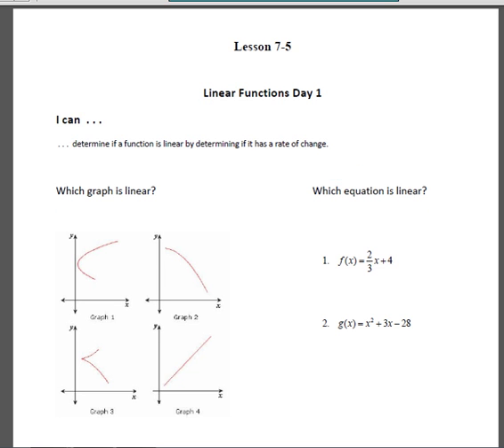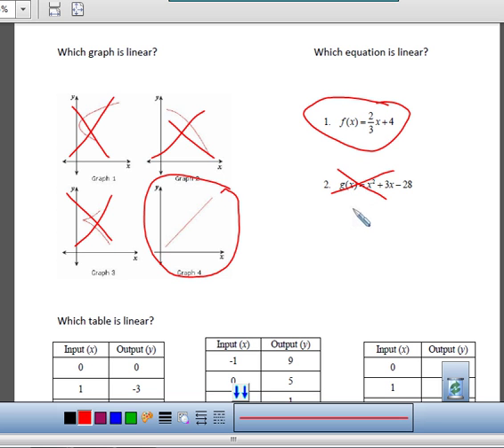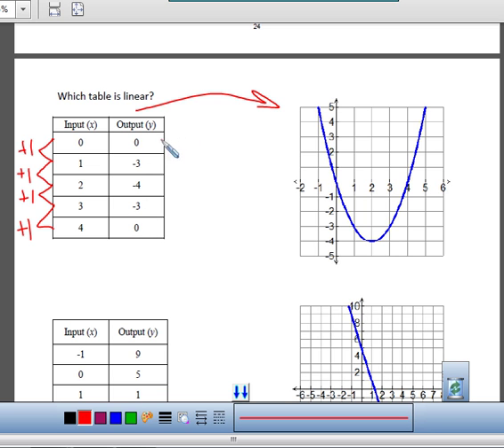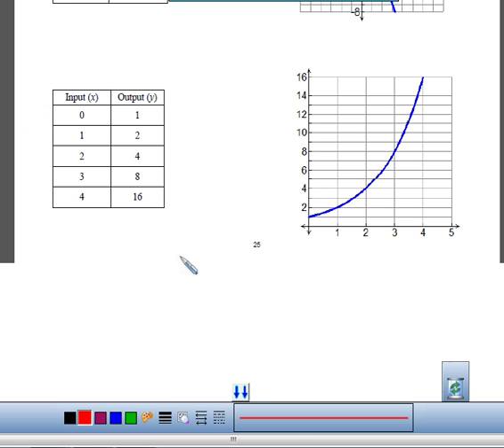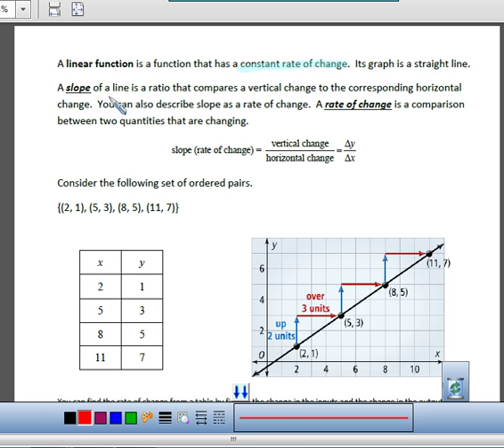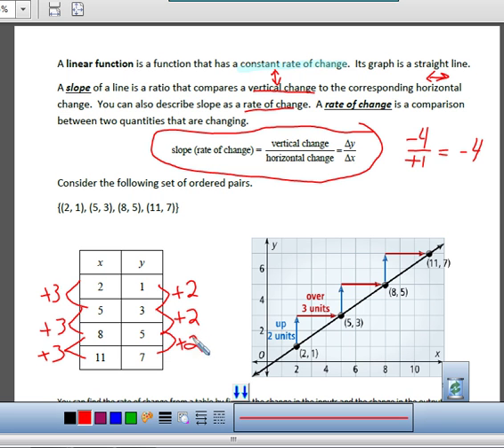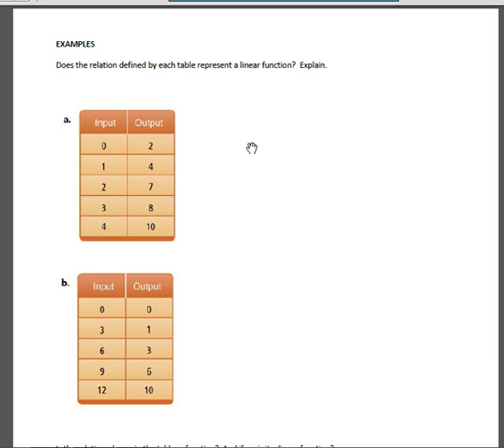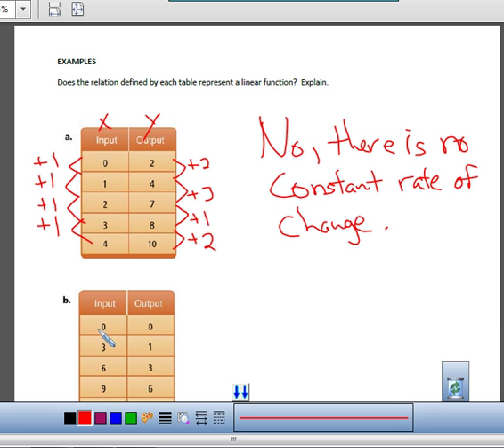lesson 7 5